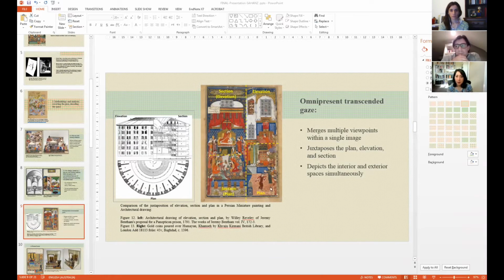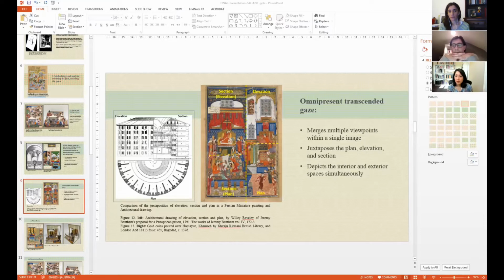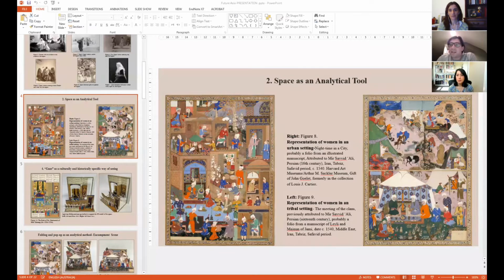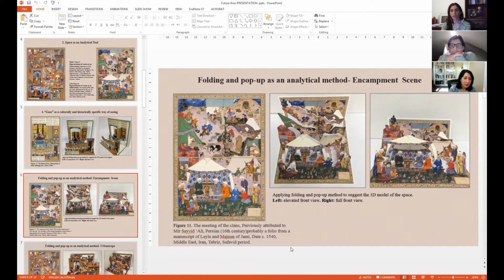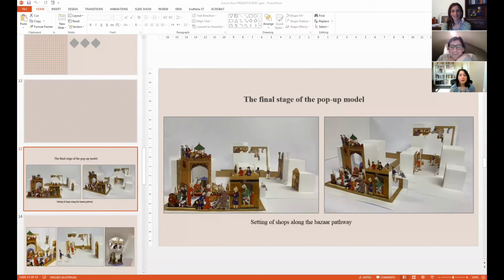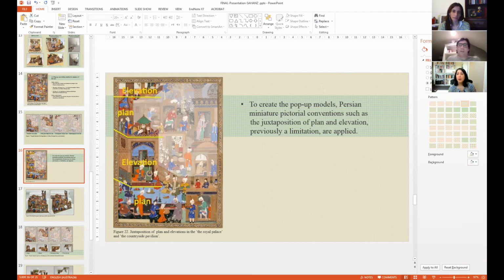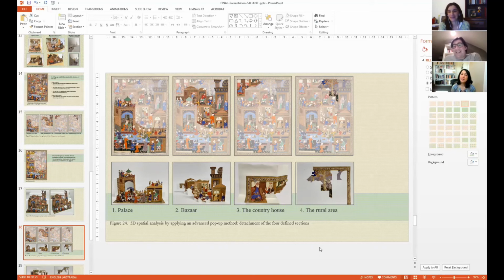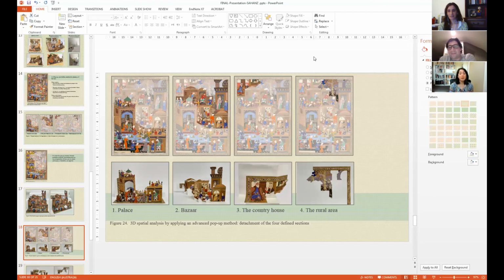Analysing Persian Miniature Paintings as Documentations of Social History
Confabulating with Dr. Sareh Abooli

Experienced Research Assistant with a demonstrated history of working in the higher education industry. Skilled in Photography, Microsoft Word, Editing, and Graphic Design. Strong research professional with a Doctor of Philosophy - PhD focused on History of Islamic Art and Architecture from Centre for Asian and Middle Eastern Architecture (CAMEA)• School of Architecture and Built Environment. The University of Adelaide.